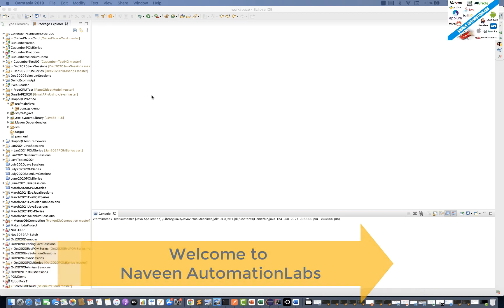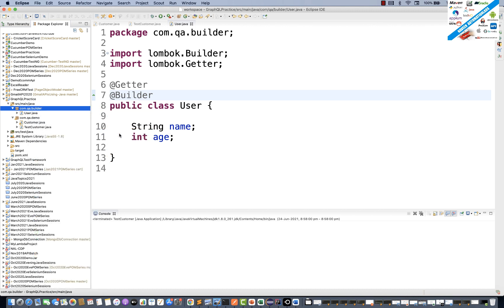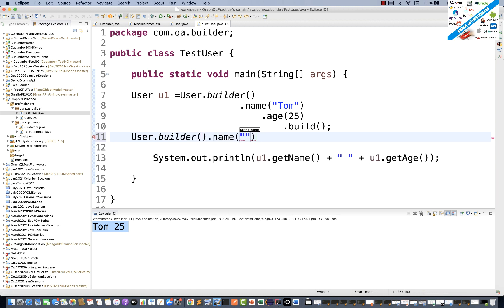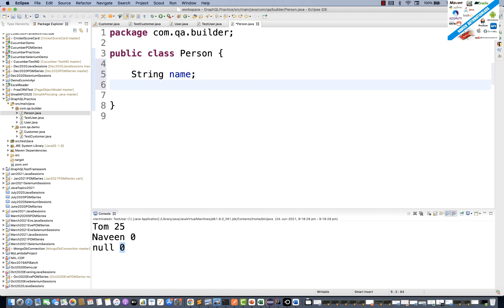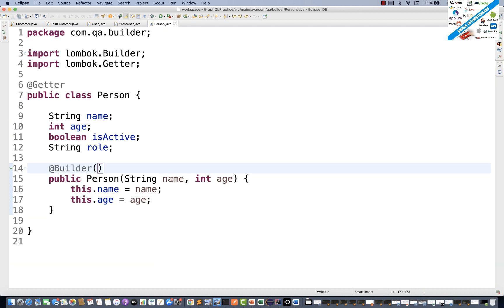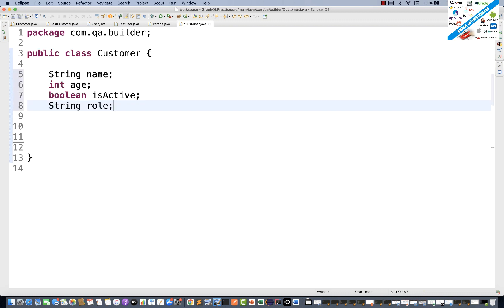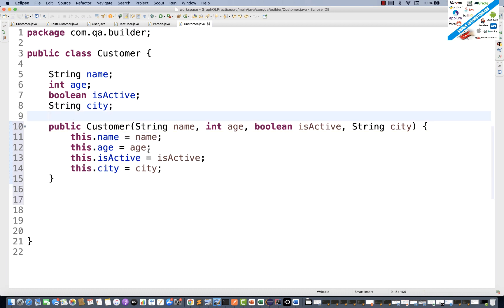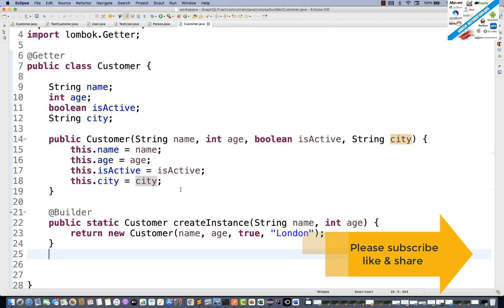Lombok @Builder Annotation - Builder Pattern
In this video, I have explained what is @Builder annotation in Lombok.

Naveen AutomationLabs Paid Courses:
Java & Selenium: